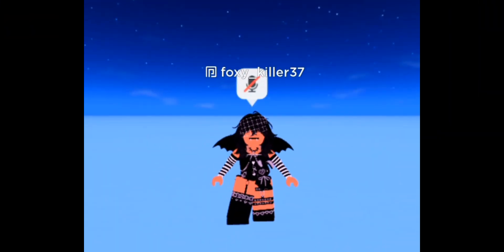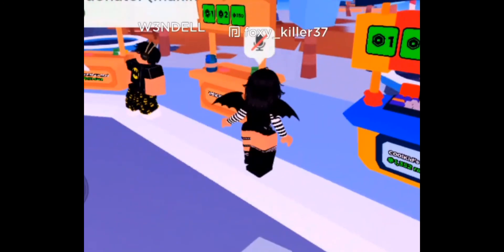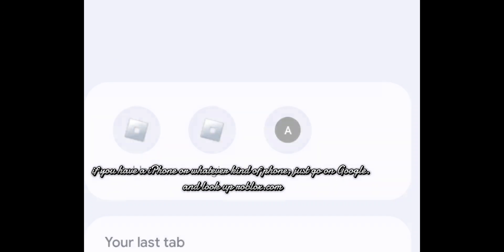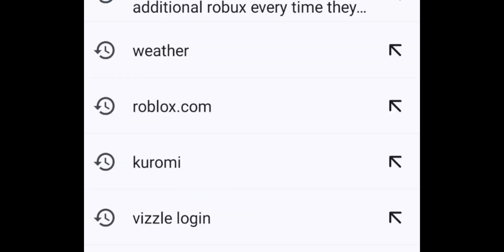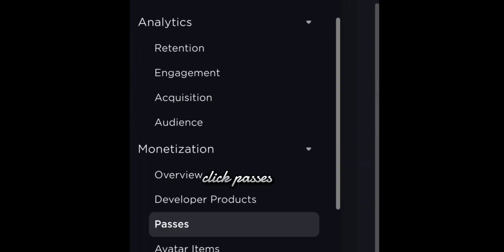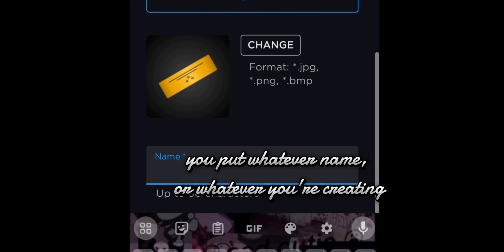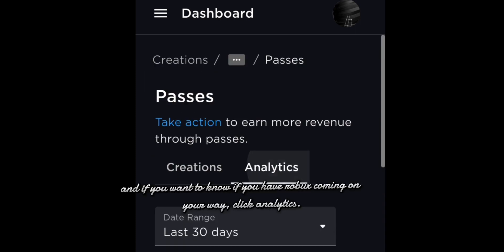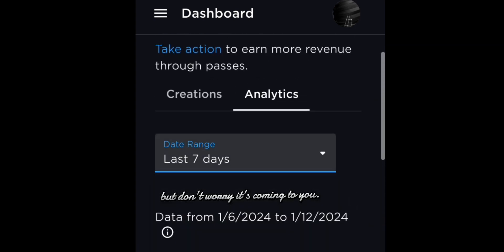how to get robux, click there. 😌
((if I mess up just let me know, I'm trying my best ))